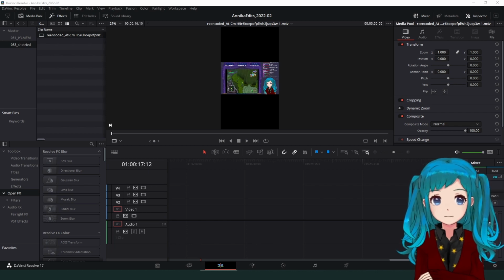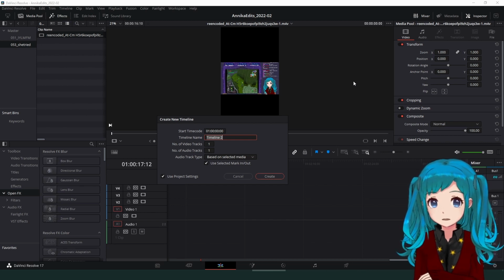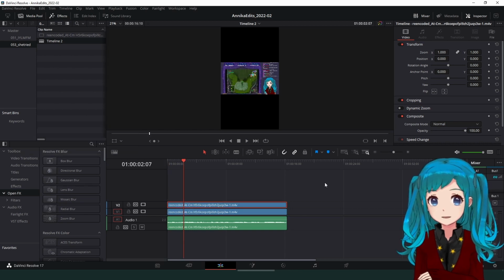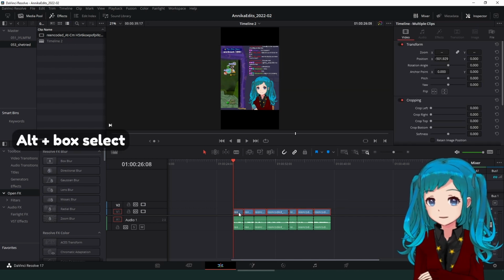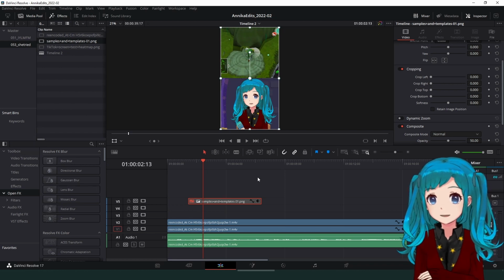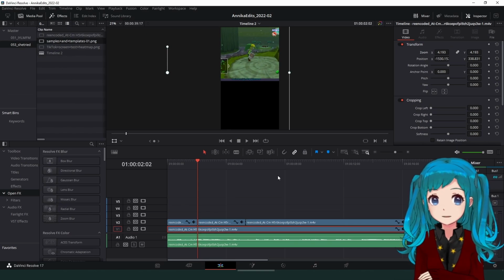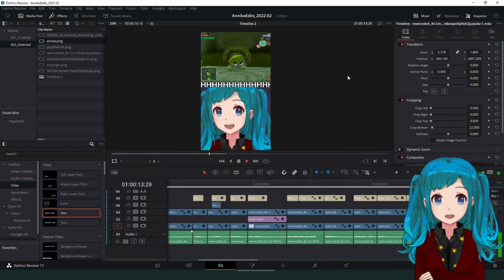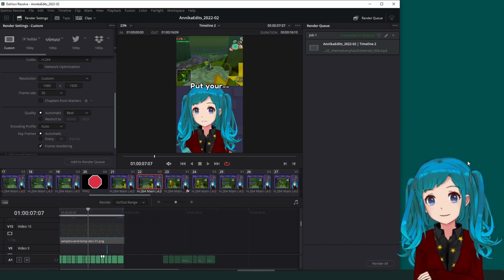Beginner Tutorial: Editing Twitch Stream Clips in Davinci Resolve [no music]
This tutorial is primarily aimed at self-taught beginners who have messed around a bit in non-linear editors before, but I also cover some important topics that everyone should be aware of!
I didn't include many editing specifics beyond the basics, but I am definitely thinking about doing a second video on techniques that are often employed in this style of high-energy livestream clip editing!

Program version in tutorial is Resolve 17. There were some significant changes from 16, but topics covered in video should all be the same in 16.
(Version 17.4, Build 12)

TIMESTAMPS
00:00:00 Intro
00:00:08 Variable Frame Rate & re-encoding footage
00:01:07 Timeline Settings
00:02:17 Timeline Composition Setup
00:03:32 Alternative Composition Setup & "Paste Attributes"
00:05:02 Editing for Social Media
00:05:26 Disabling Clips and/or Layers
00:05:39 Considerations in composition
00:06:05 Keyboard shortcuts for editing
00:06:49 Editing Montage
00:07:04 Burnt-In Subtitles
00:08:13 Exporting
00:09:32 Outro